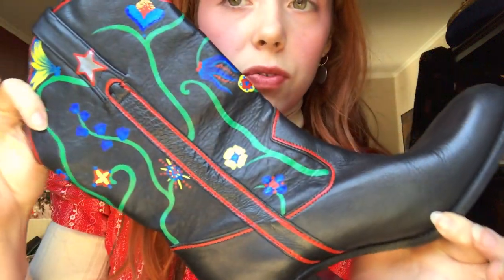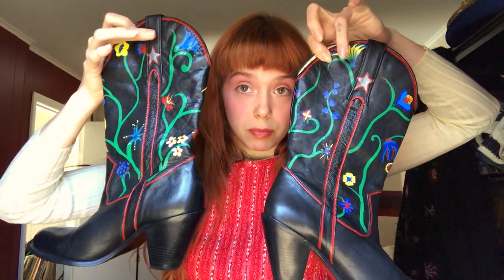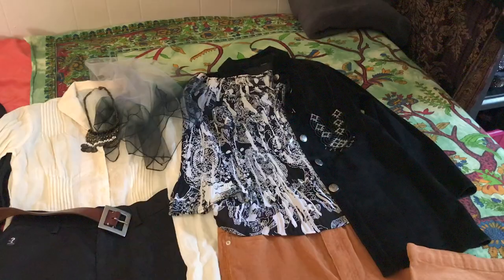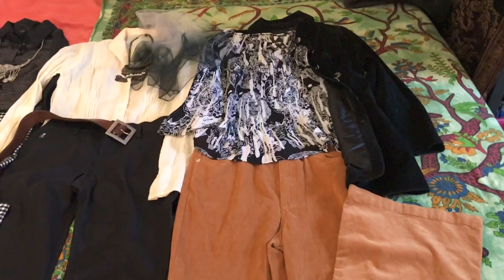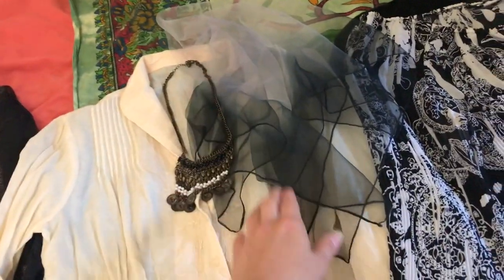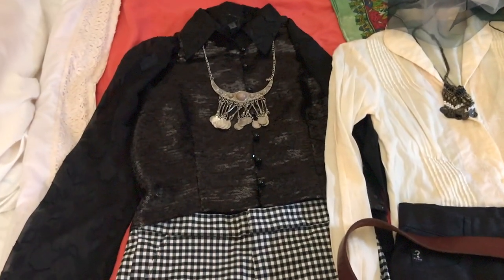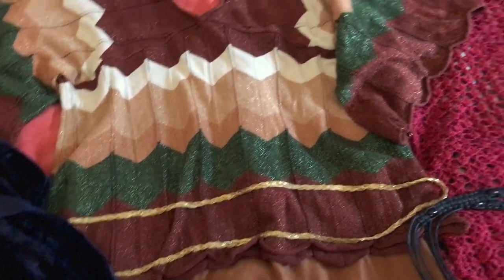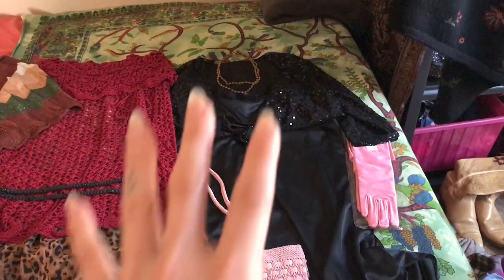Style Outfits With Me! | Shop Update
I hope you're all doing well x sending my love

LoveChild Beauty

All my  loving ’
Dev xoxo